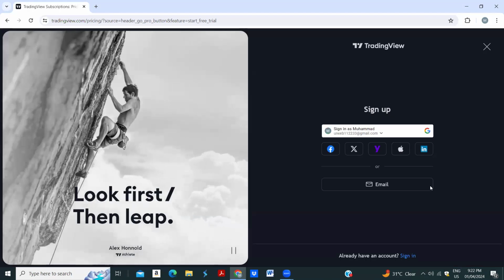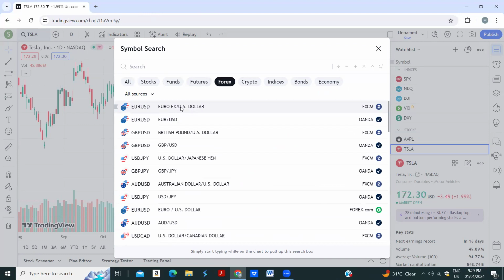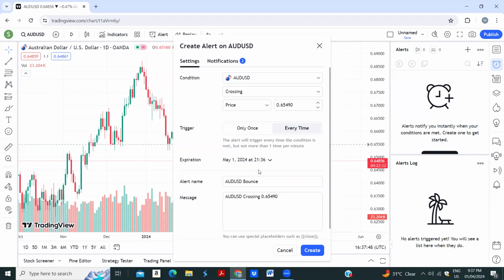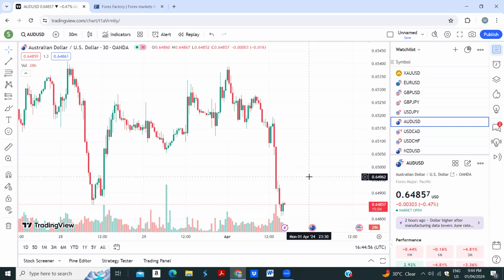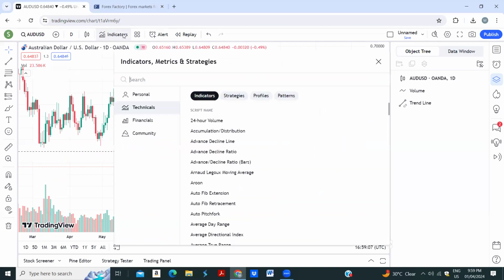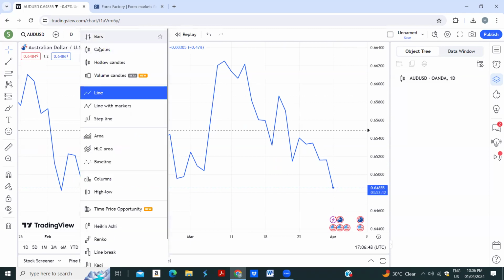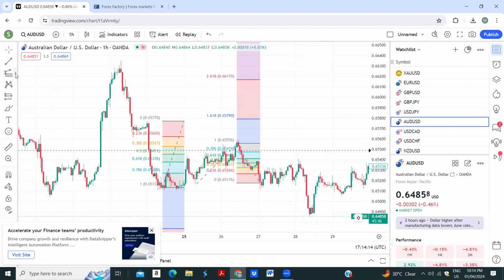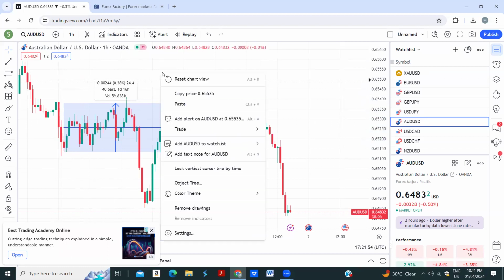Advanced Trading Training - Wyckoff Trading Mentorship - Episode 14 Part 2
This episode covers: Detailed Walkthrough of Tradingview Platform Part 2